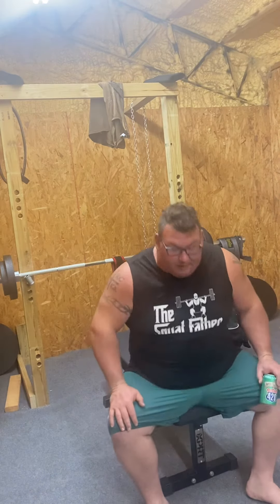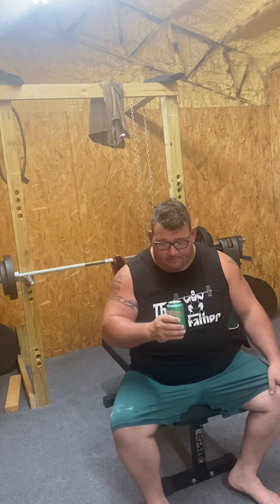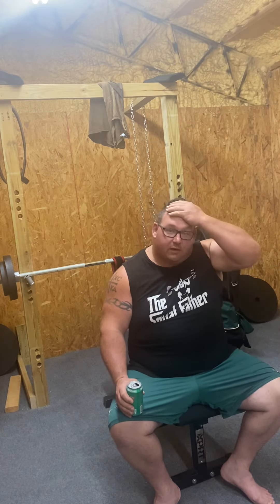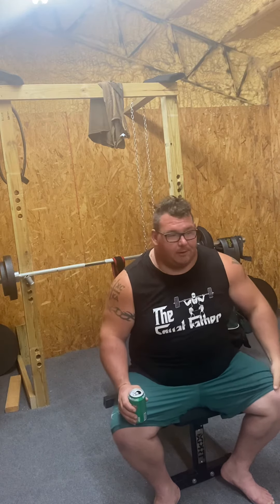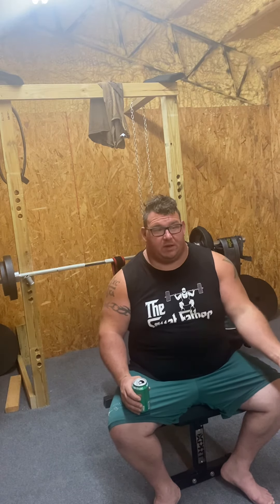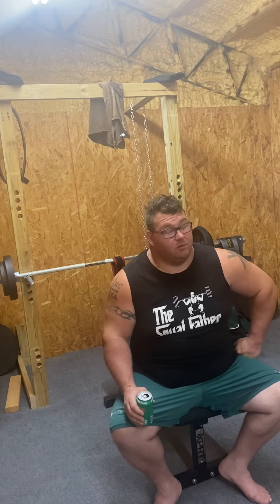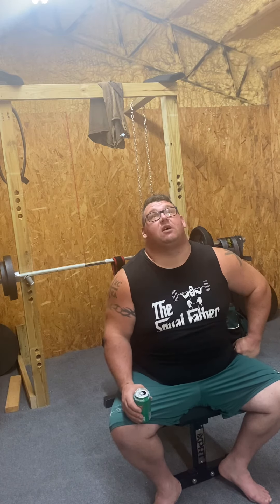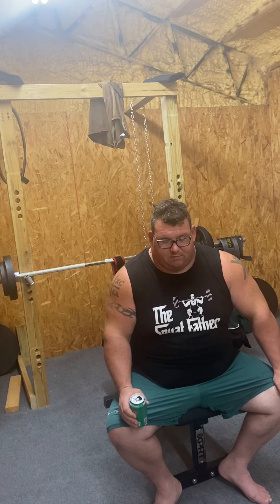Are biceps necessary?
First of my random Wednesday series.